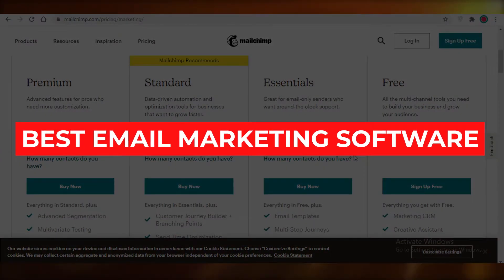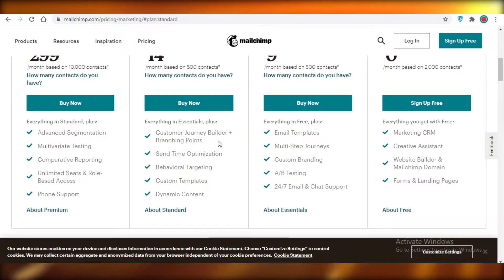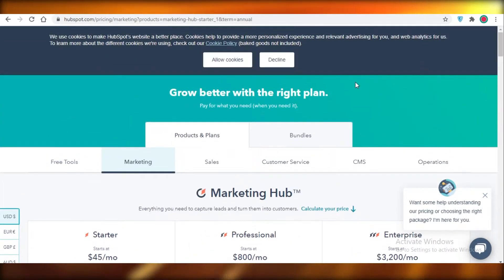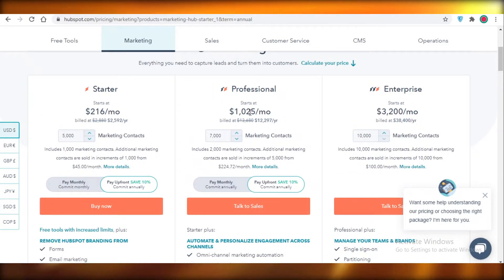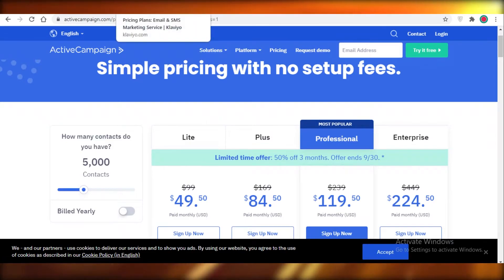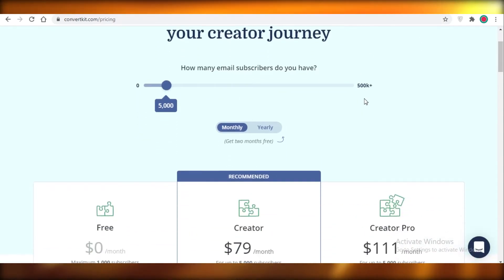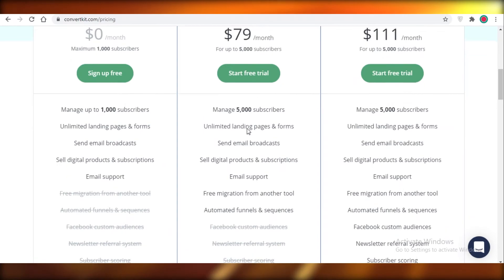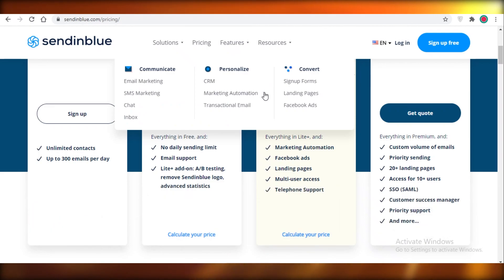Best EMAIL Marketing Software 2023 | Mailchimp vs Convertkit vs Sendinblue vs Mailerlite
In this video, I show you the best Email Marketing Software by Comparing some of the top Mailing Softwares that you get started with right now as soon as you watch this video completely.